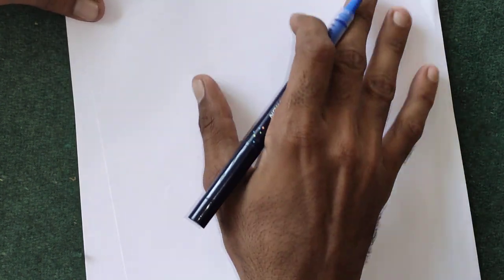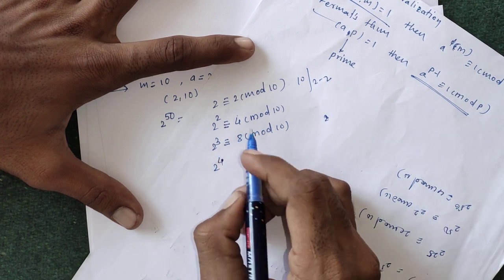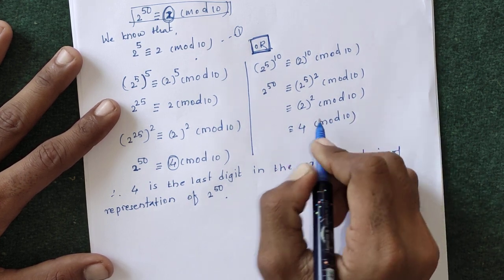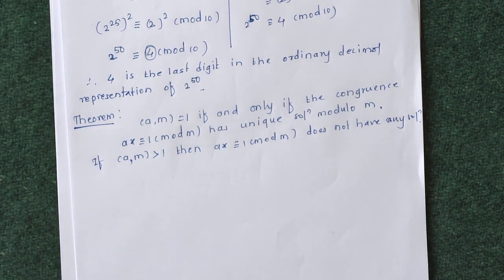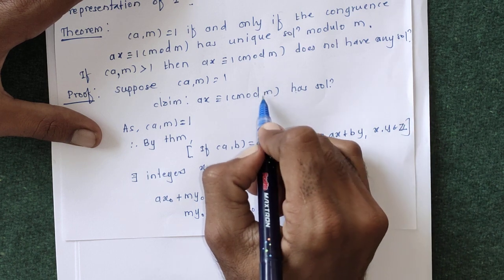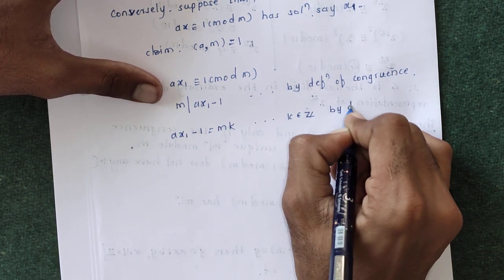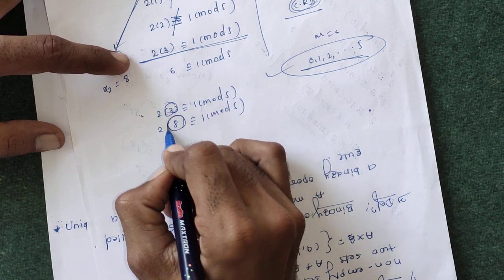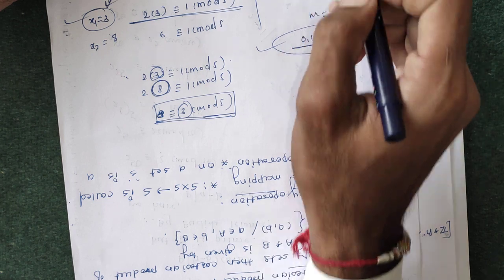(a,m)=1 if and only if ax=1(mod m) have unique solution.